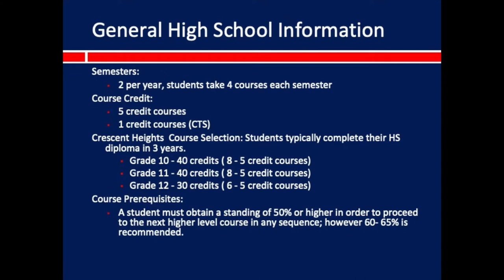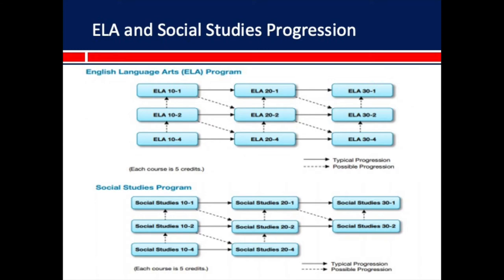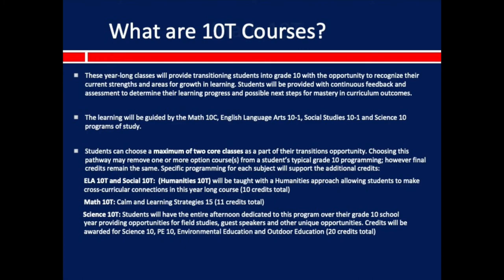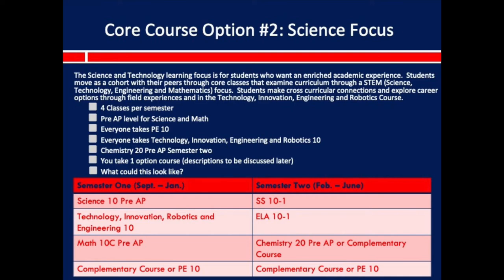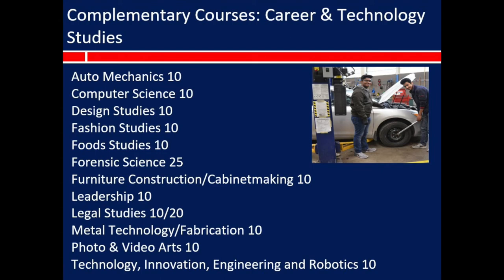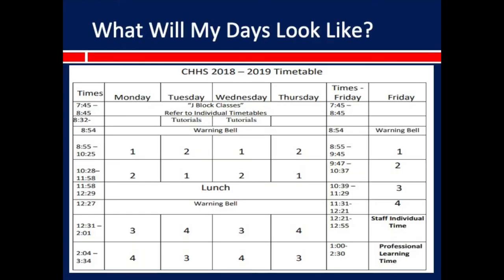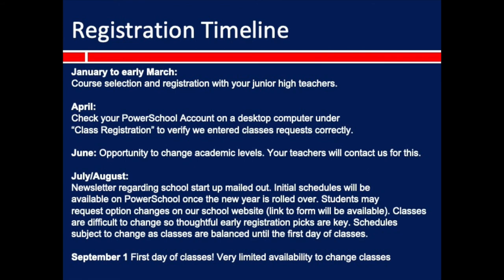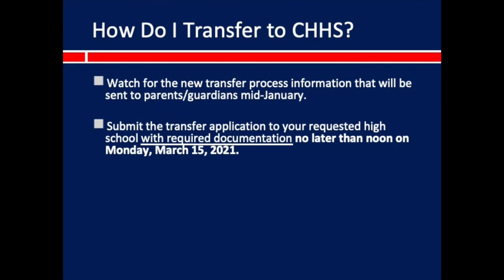CHHS Junior High Information